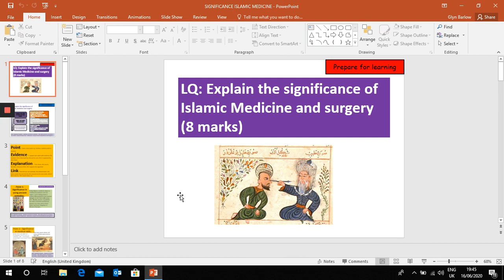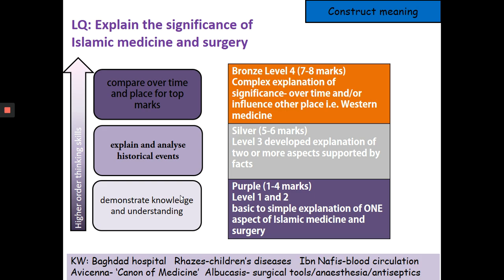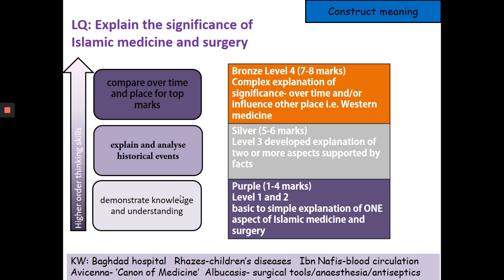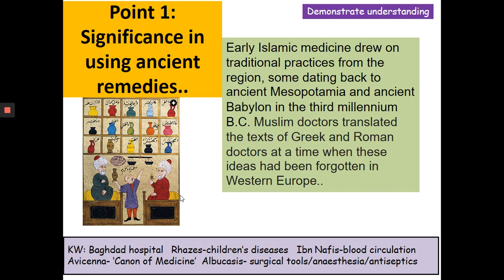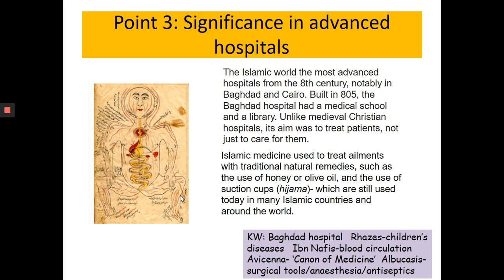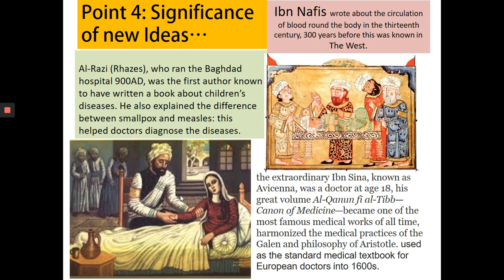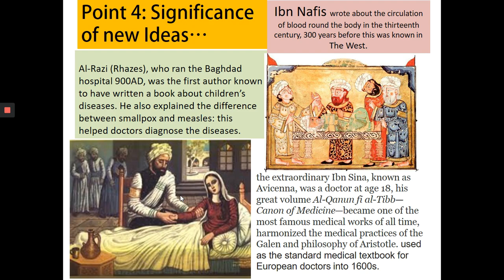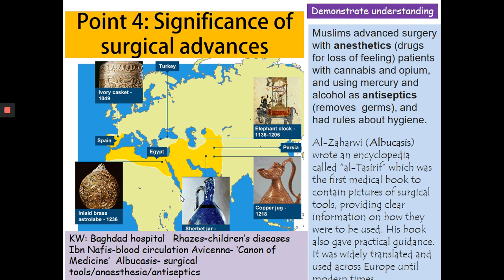Year 9 History 18.06.20